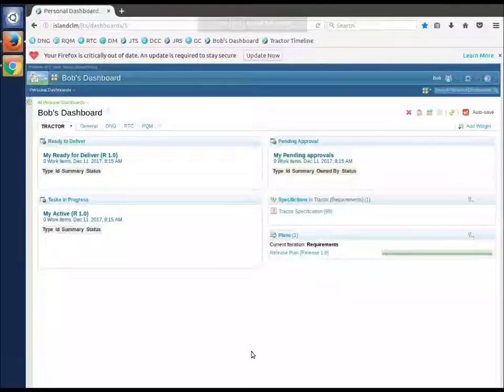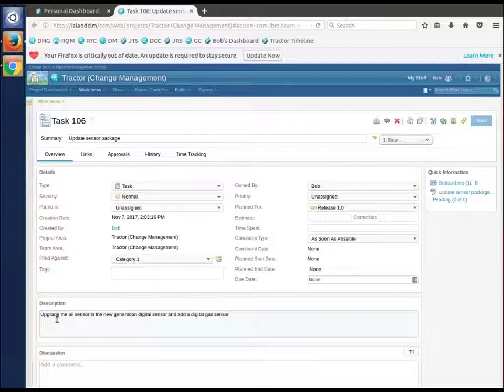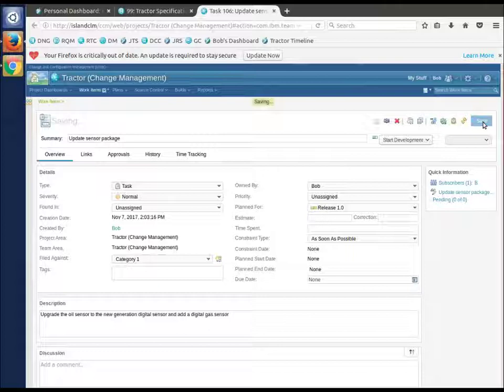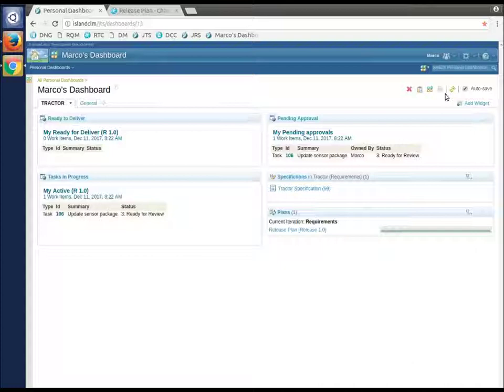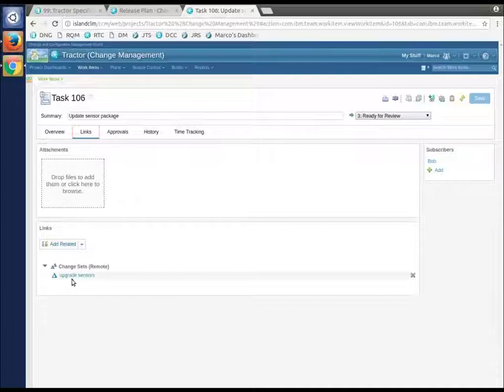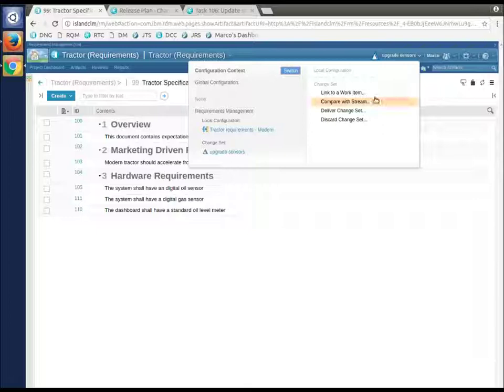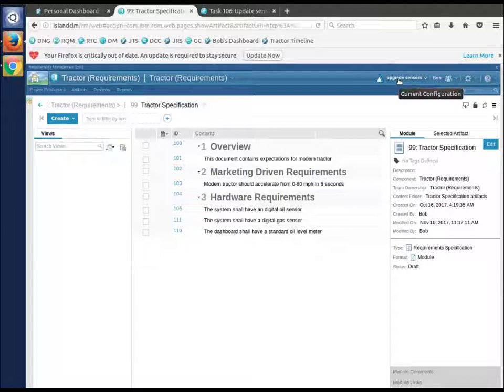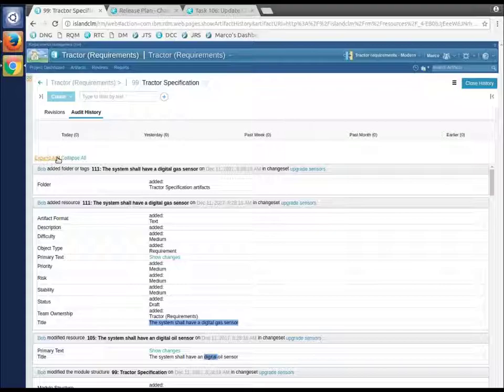Configuration Management in DOORS Next Generation Demo 1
In this excerpt from the recent Global Configuration Management for DOORS Next Generation webinar, Jim Herron from Island Training demonstrates how to work with requirements in DOORS Next Generation when configuration management is enabled.